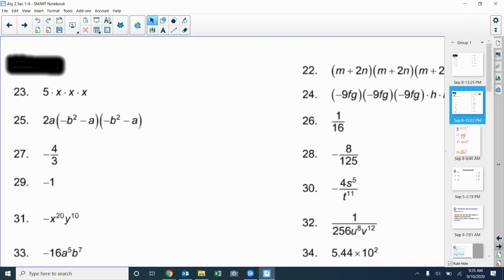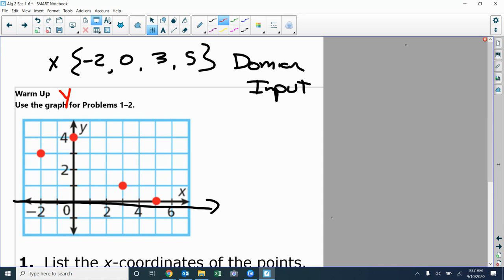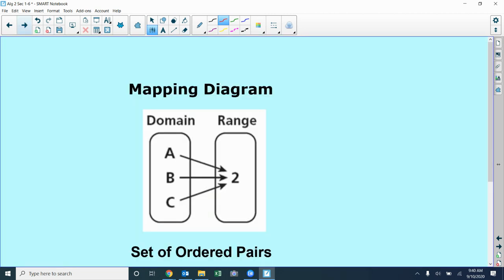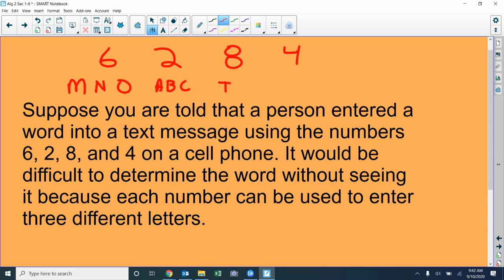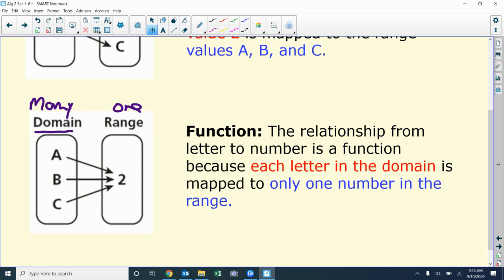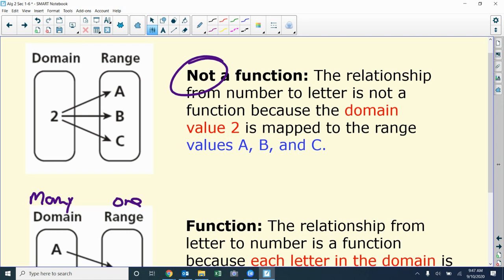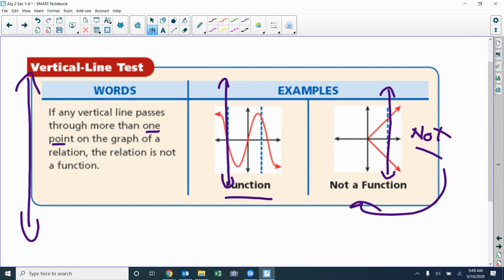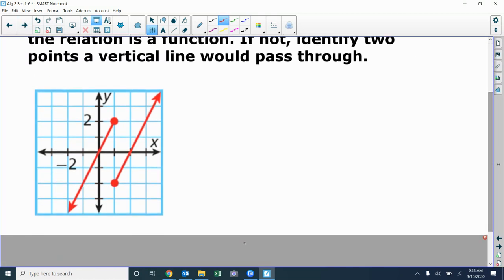1-6 Relation and Functions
1-6 Relation and Functions, Domain and Range